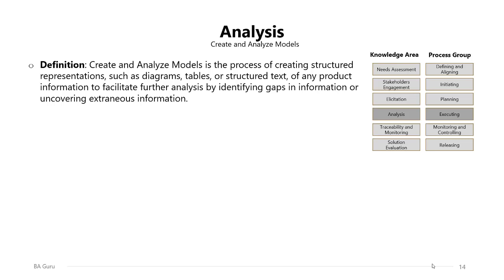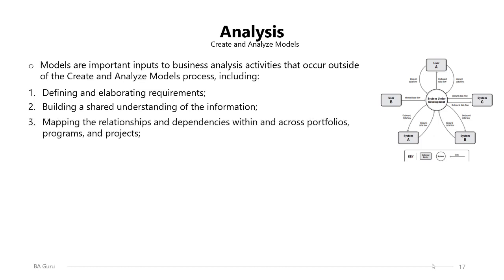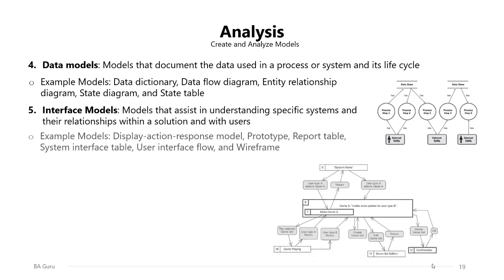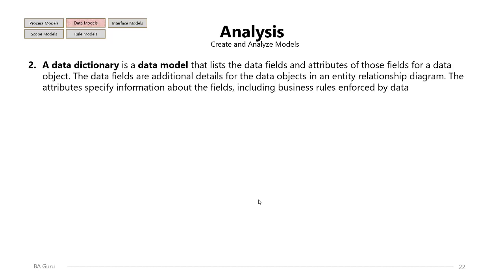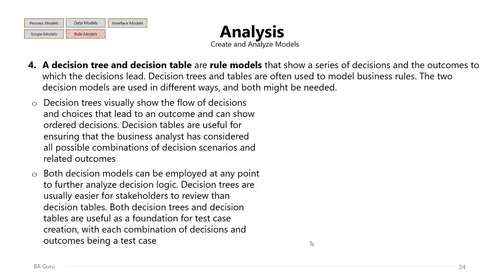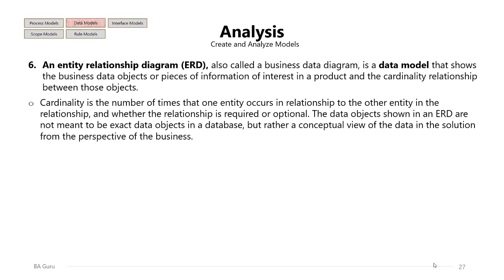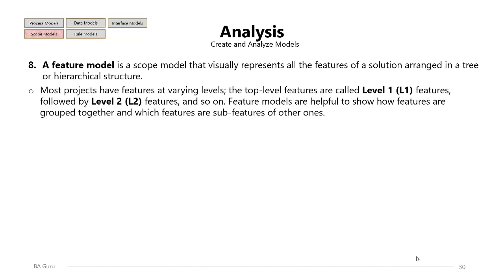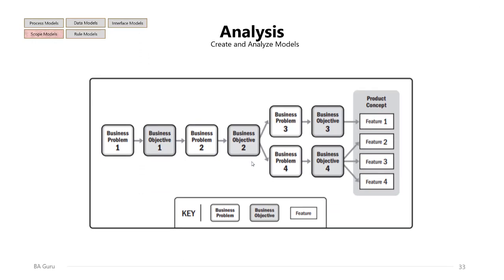Creating Business Analysis Models